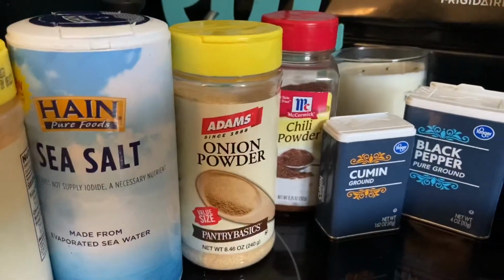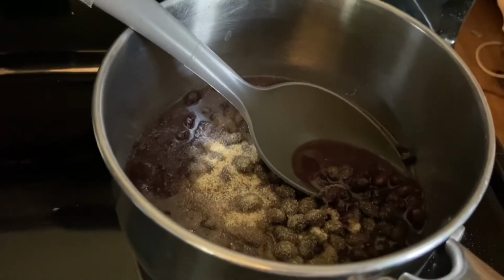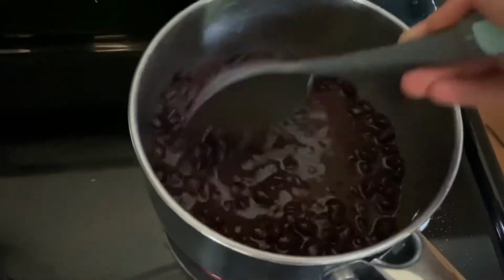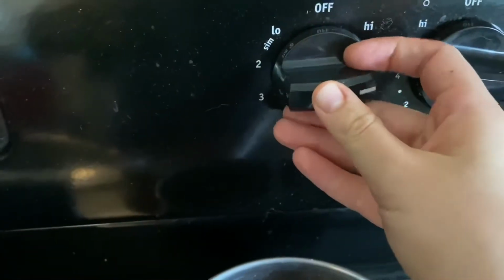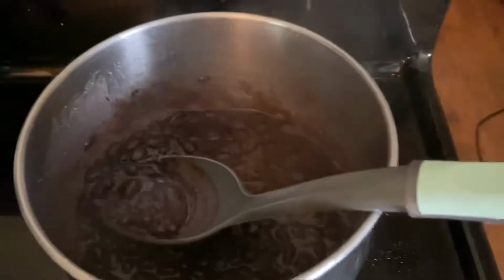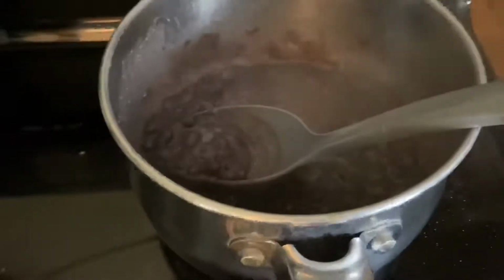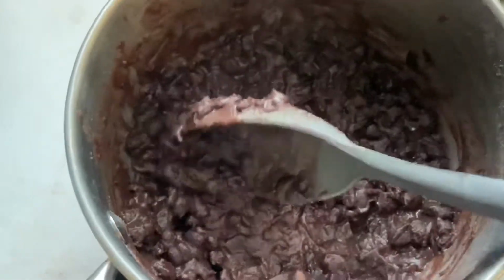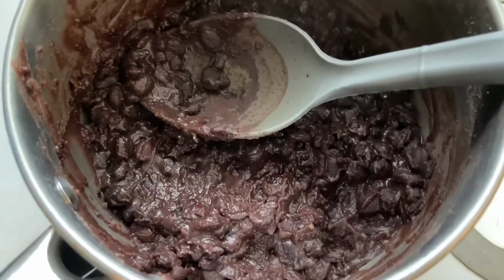Easy refried beans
No refried beans on hand? Make your own with a can of regular beans. Super simple and super yummy!